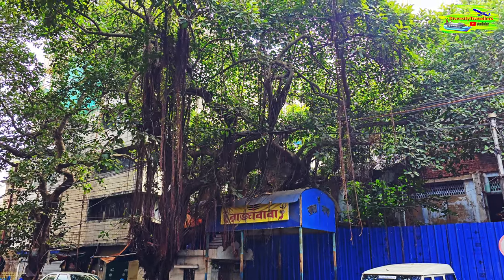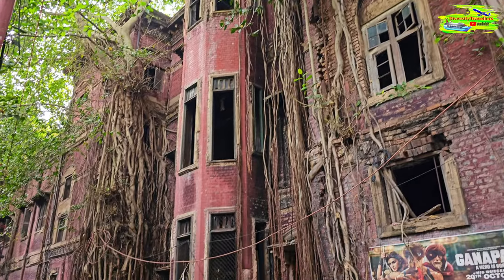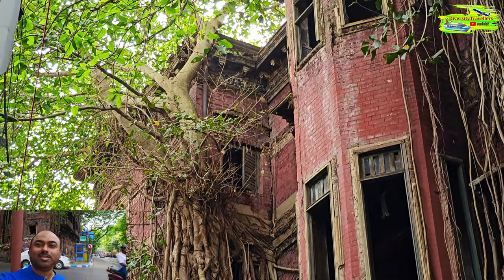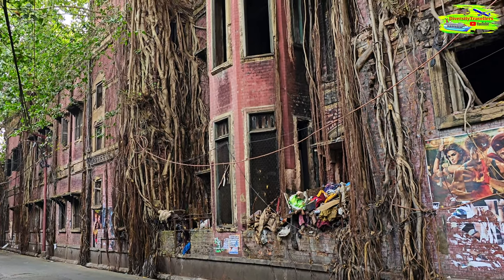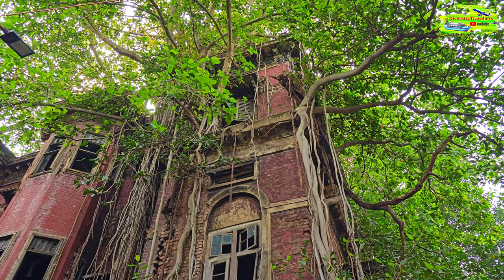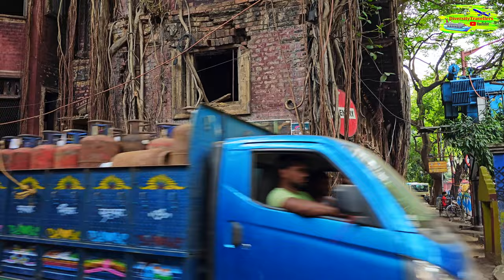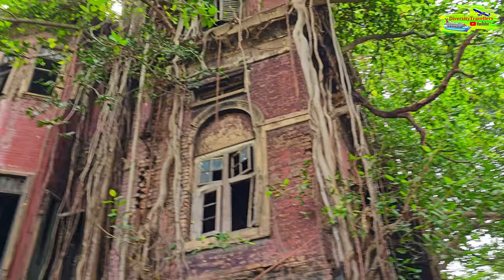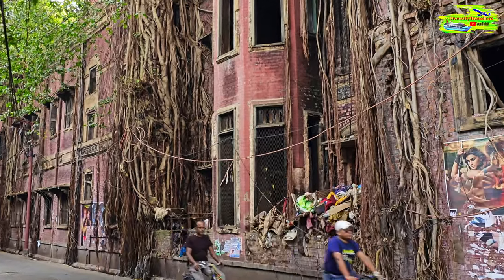140 Years Old Palace of Kolkata | Raja Subodh Mullick's House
Step back in time and explore the grandeur of Kolkata's 140-year-old palace, Raja Subodh Mullick's House! This vlog takes you inside the historic mansion, showcasing its rich architecture, royal heritage, and the fascinating history of one of Kolkata's prominent families. Discover the elegance and beauty of this iconic landmark in the heart of Kolkata.